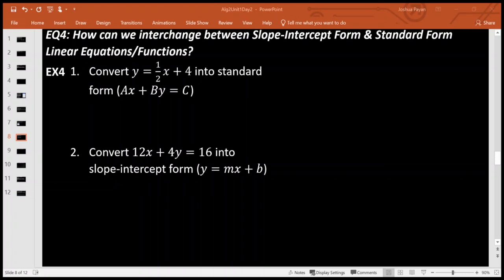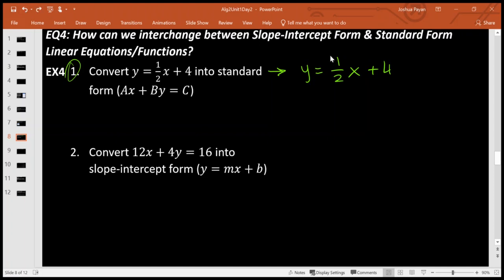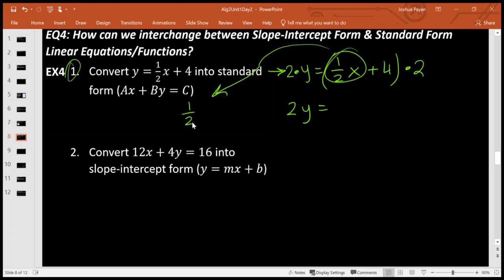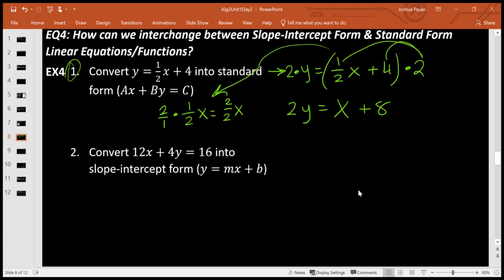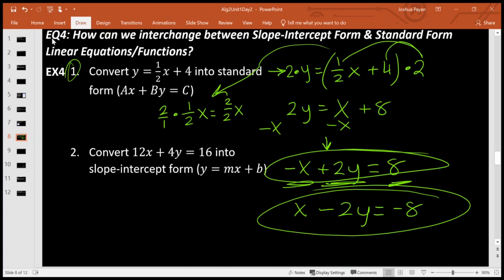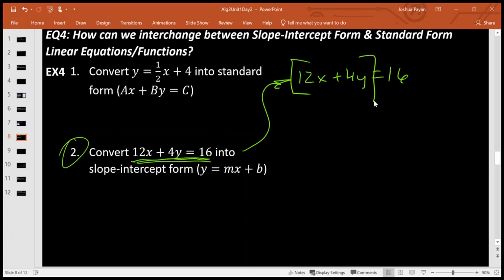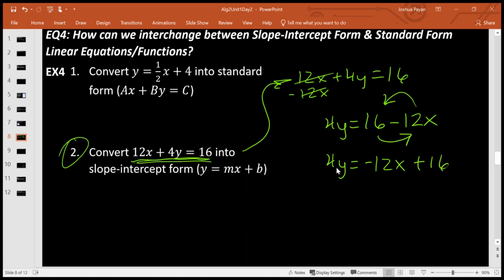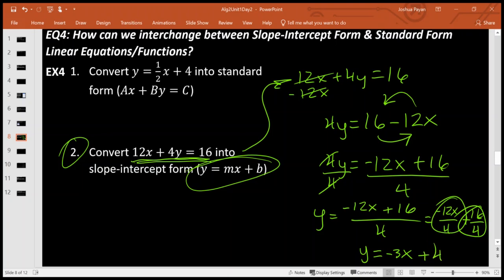Interchanging Between Standard & Slope-Intercept Form